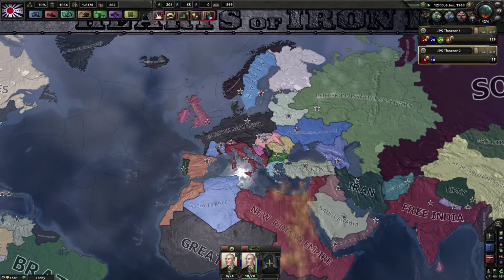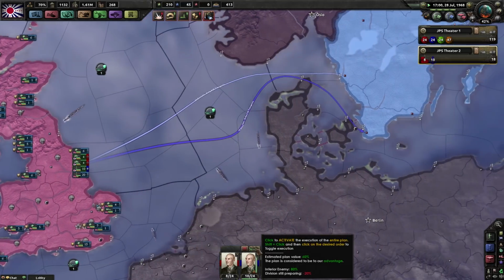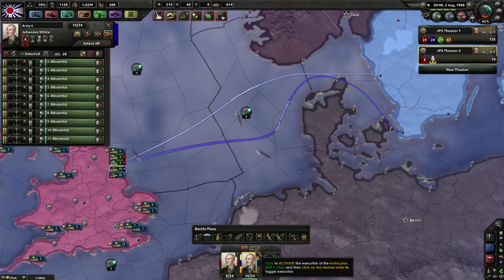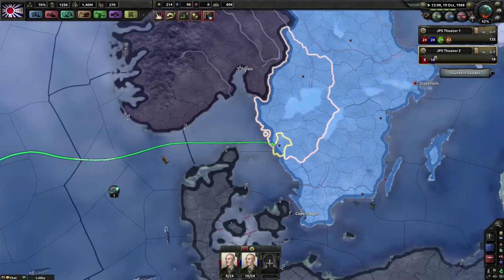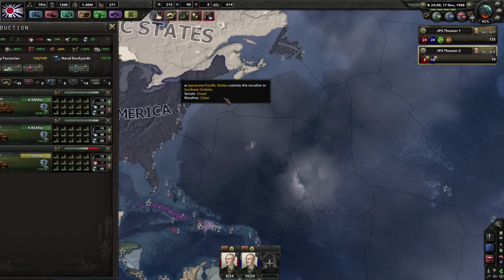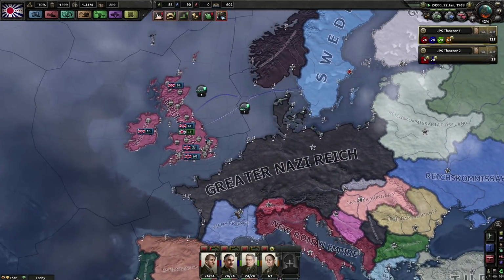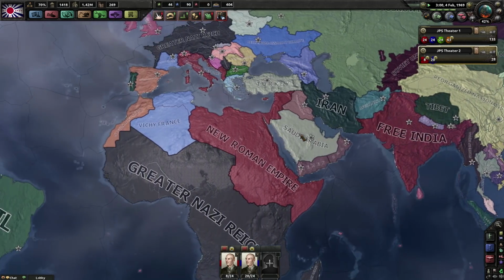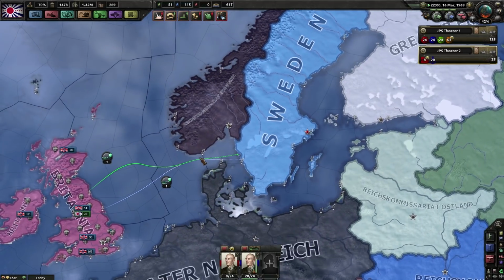~HOI IV ~ Man in the High Castle Mod Part 08 ~ Let's Play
I decided to do another run through with the man in the high castle mod together with my subscriber Patrick, he is playing former great Britain and I'm playing as the Japanese Pacific state.